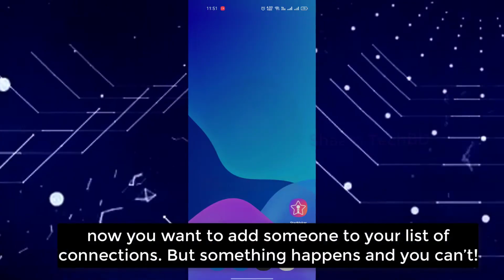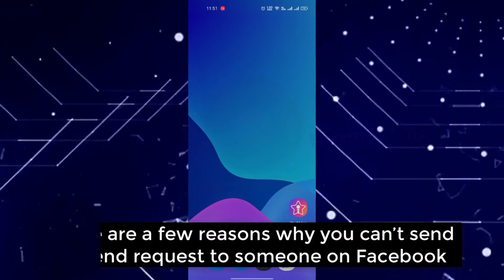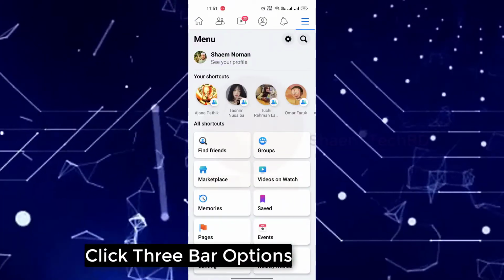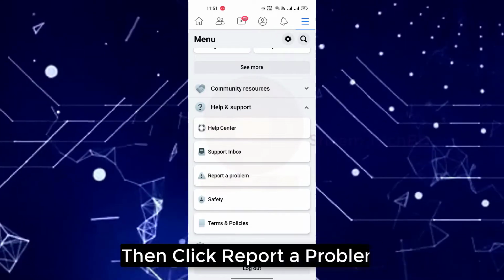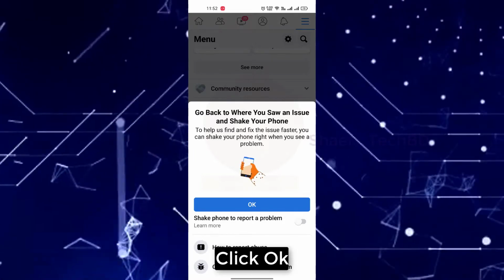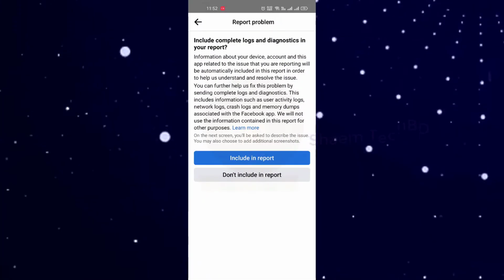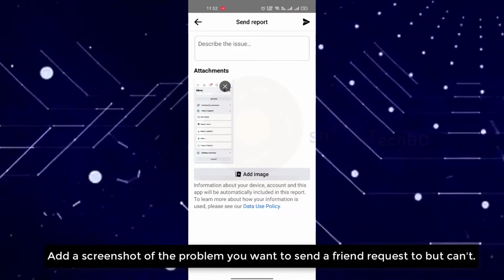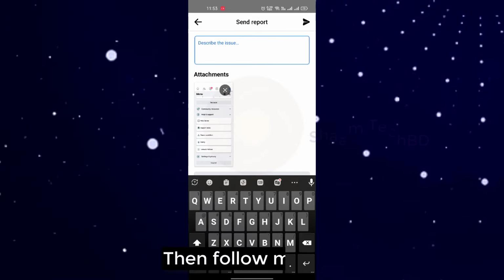How to Fix Facebook Friend Request Problem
Your Quary-
1.facebook not working on phone
2.facebook not working properly on chrome
3.facebook not update problem
4.facebook comments not showing up
5.facebook watch for you not working
6.facebook for you video not working
7.my fb not working
8.facebook not showing my story
9.facebook not working
10.how to fix facebook not working
11.facebook problem
12.facebook no funciona
13.facebook não funciona
14.como consertar o facebook que não está funcionando
15.facebook server down problem
16.how to fix facebook password reset not working
17.cómo arreglar facebook que no funciona
18.fb not working problem
19.how to fix facebook not open problem
20.fb not open problem
21.facebook keeps stopping
22.facebook menu inst available right now problem
23.menu inst available right now
24.how to solve facebook problem
28.facebook try again problem
26.facebook reload menu problem solve
27.how to fix facebook all problem
28.facebook tecnical error problem
29.facebook tecnical issue
30.keeps stopping
31.not open
32.facebook issue
33.iphone facebook
34.fb iphone
35.facebook iphone
36.facebook ipad
37.repair facebook
38.fix facebook
39.fb ipad
40.enable facebook
41.facebook marketplace not working 2023
42.facebook ads not working 2023
43.y facebook is not working
44.facebook page not showing setting option
45.facebook work not show
46.facebook not showing search results
47.facebook not showing share option
48.facebook not showing suggested friends
49.facebook not showing stories
50.facebook not working safari
51.facebook not working samsung
52.view more replies facebook not working
53.review posts and tags on facebook not working
54.two factor authentication required facebook not working
55.reset password facebook not working
56.recovery code for facebook not working
57.reels recommended on facebook not working
58.reels and short videos facebook not working
59.facebook search not showing results iphone
60.facebook page not showing reels
61.facebook ads not showing results
62.facebook search not showing results
63.facebook not responding problem pc
64.share your story to facebook not working
65.story on facebook not working
66.facebook not showing reels option
67.facebook not working unless on wifi
68.facebook not working using data
69.today facebook not working
70.tagging on facebook not working
71.two step authentication facebook not working
72.tag review facebook not working
73.two way authentication facebook not working
74.facebook tag notification not working
75.fb lite not opening today
76.submitting id to facebook not working
77.facebook not showing thumbnail youtube
78.search in facebook not working
79.story activity facebook not working
80.share to a page facebook not working
81.sharing post from instagram to facebook not working
82.social links on facebook not working
83.facebook not responding problem
84.facebook not working right on ipad
85.professional mode facebook not working
86.new phone facebook not working
87.facebook notification sound not working
88.facebook name change not working
89.facebook comment notifications not working
90.facebook notifications not working
91.my followers on facebook not working
92.mobile data on but facebook not working
93.manage posts on facebook not working
94.manage your posts facebook not working
95.messenger and facebook not working
96.messenger view profile on facebook not working
97.my facebook not working
98.marketplace on facebook not working
99.facebook story not showing music
100.facebook and messenger problem
101.facebook not working on android
102.facebook not working on mobile data ios
103.facebook lite not working upgrade
104.facebook not working properly on android
105.page roles facebook not working
106.page notifications facebook not working
107.photo layout in facebook not working
108.facebook microphone not working pc
109.facebook not showing professional mode
110.facebook not showing posts